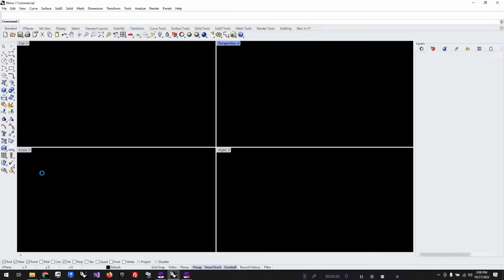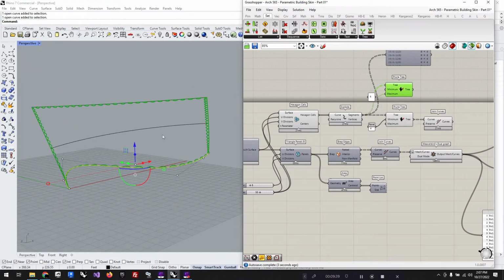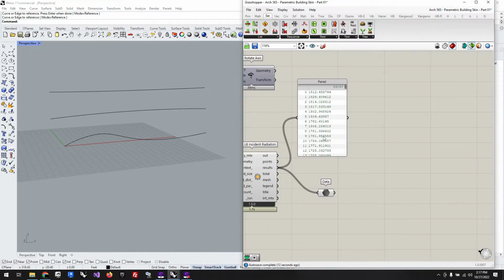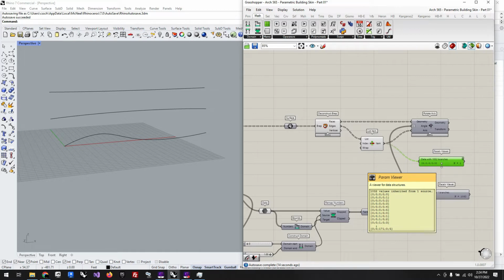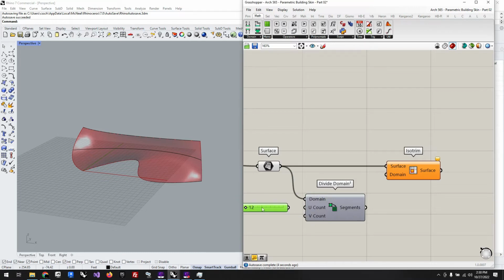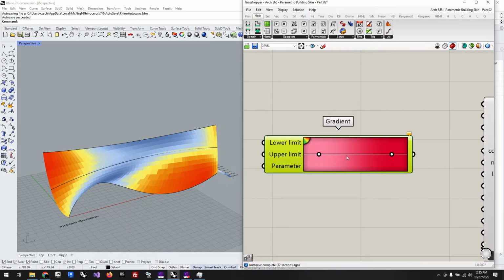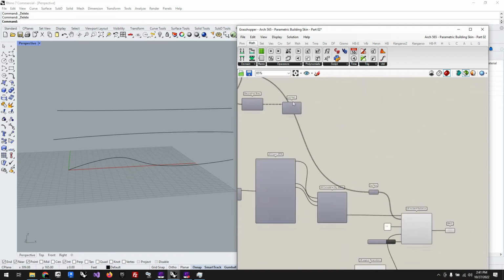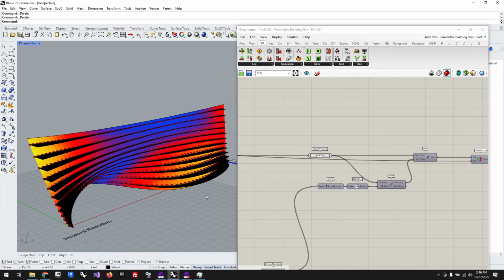Parametric Building Skins With Ladybug - Part 02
Continuation from last class looking at making parametric surfaces in grasshopper using ladybug environmental analysis